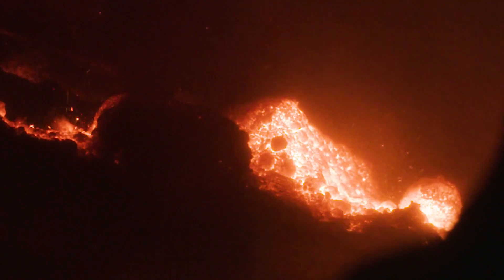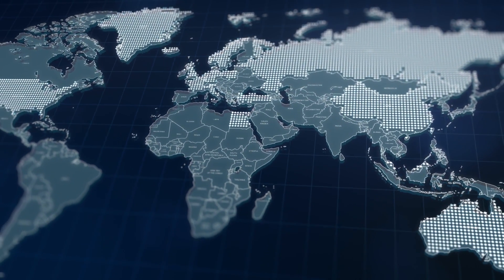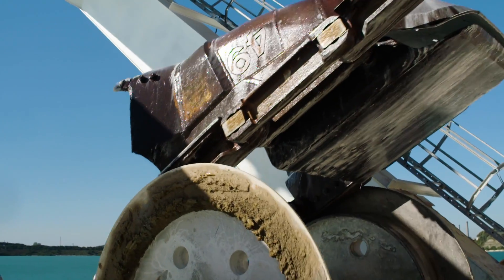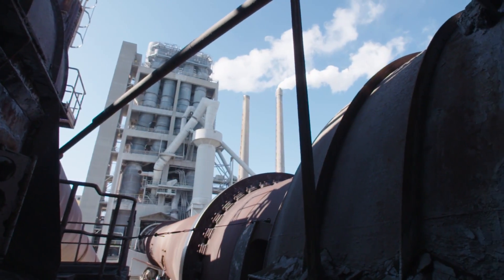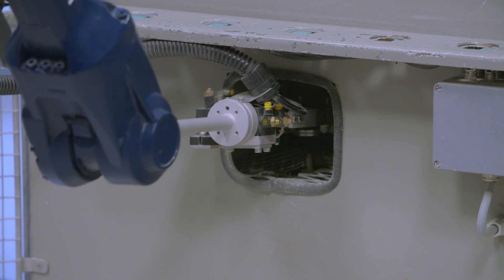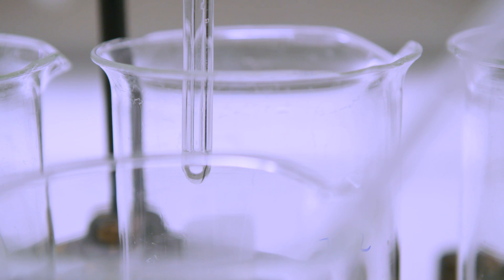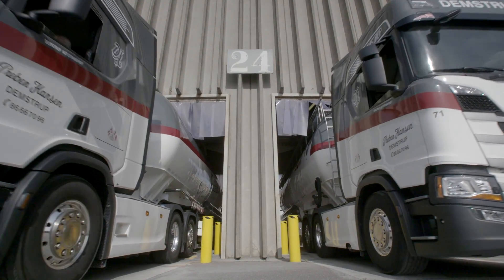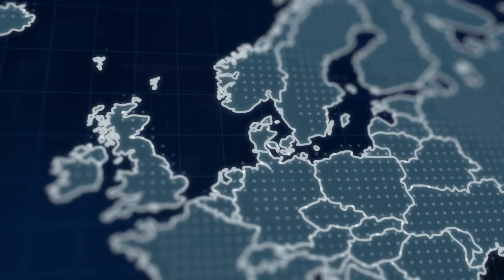Cementir in Denmark: A virtual tour of the RØrdal cement plant in Aalborg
The RØrdal plant in Aalborg, with its 7 kilns, has an annual capacity of approximately 3 million tons, of which 2.1 million grey cement and 0.9 million white cement.  It is among the largest in Europe and benefits from efficient logistics, being located directly on the fjord, in the immediate vicinity of the gypsum quarry and with large limestone reserves inside of its perimeter. The plant uses cutting-edge technologies and has one of the most advanced research and development departments in Europe which has registered numerous patents, including low clinker content cement such as FUTURECEM®.

Cementir has invested over the last 20 years to improve competitiveness and maintain high environmental performance, while promoting circular economy and climate change mitigation. It creates value for the local communities by recovering thermal energy to provide districtheating to over 36,000 housing, which will grow to 50,000 in the near future.